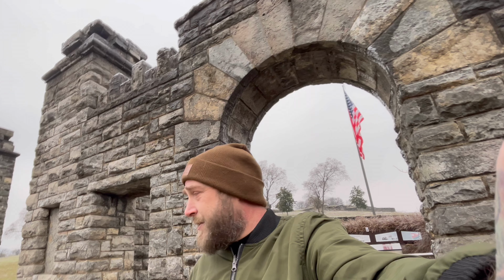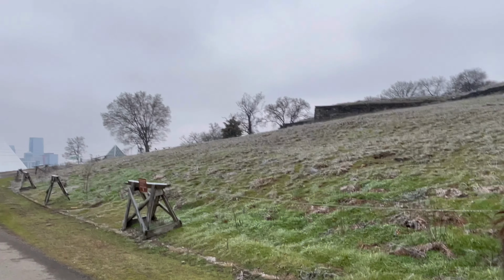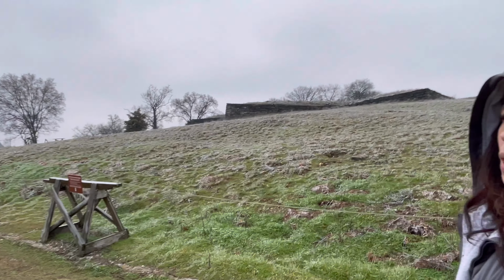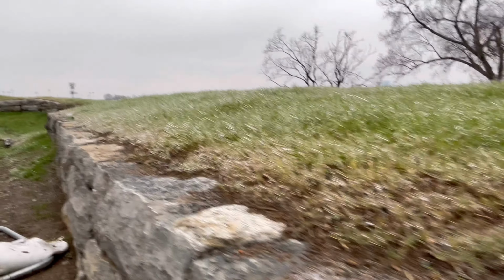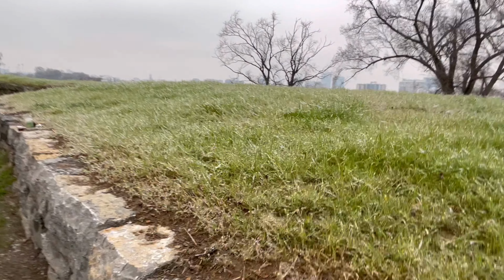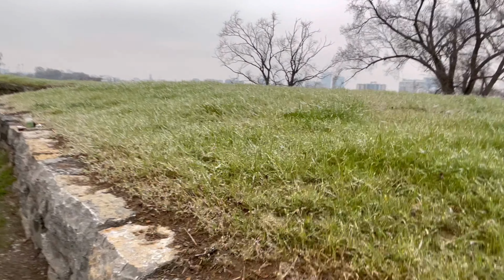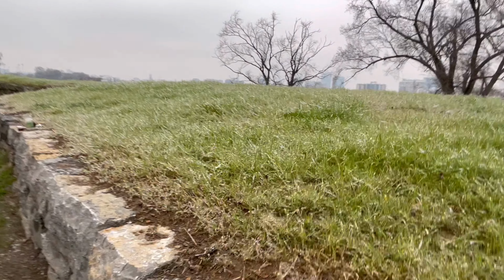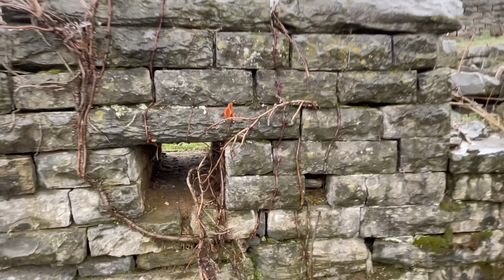2,400 Freed Slaves Built This In 4 Months | Fort Negley | Nashville TN